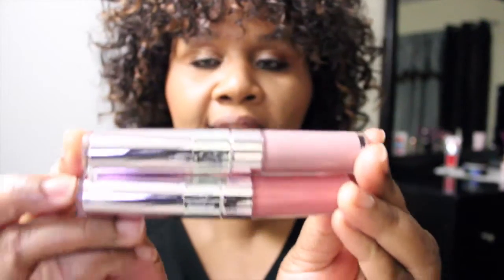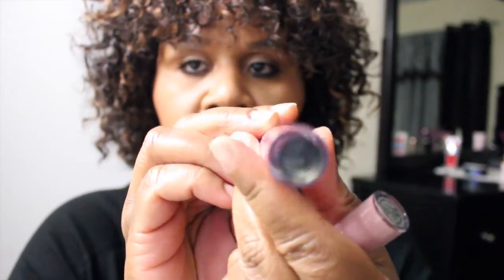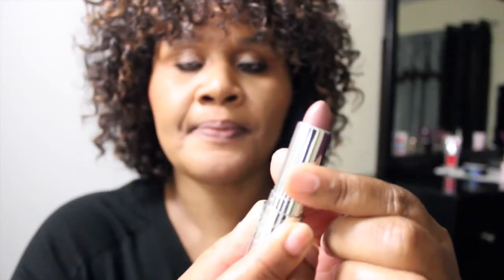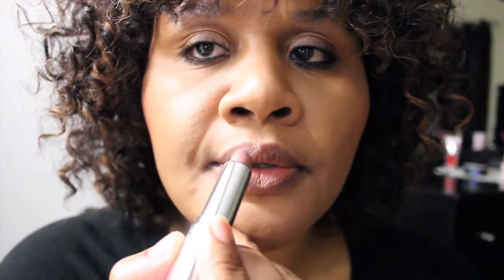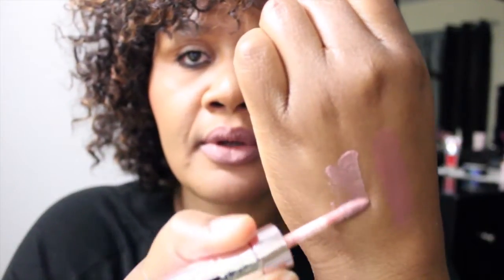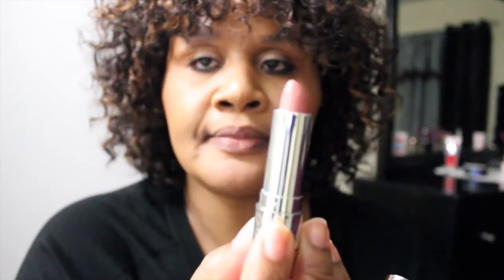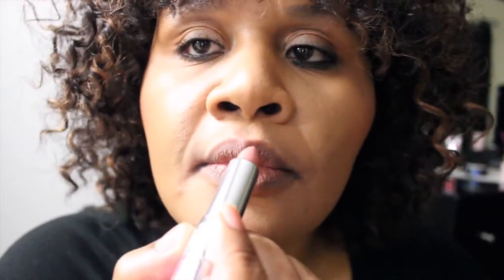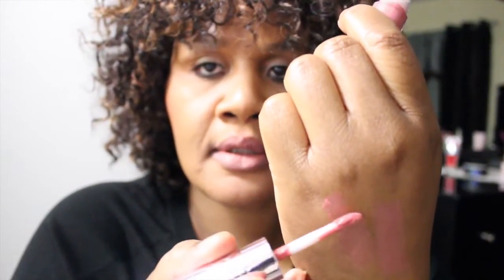Lip Swatch | DOLL 10 Nude Lip Wardrobe with Collagen Tri-peptide Duo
Lip Swatch | DOLL 10 Nude Lip Wardrobe with Collagen Tri-peptide Duo. Here's my new go to Lipstick Brand Doll 10. I've already owned another one of her lipstick/lipgloss combo called "In the Spotlight" and I love it. Let's chat about it.

SOCIAL MEDIA!!

Write Me
212 E. Hillsboro Blvd